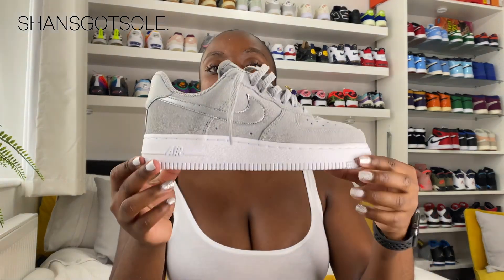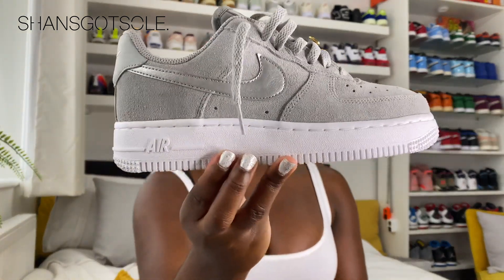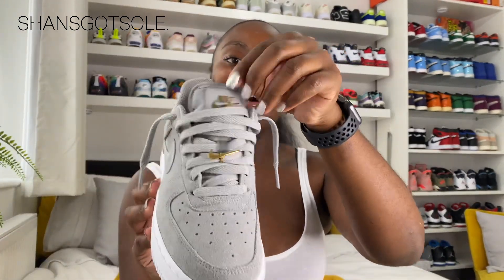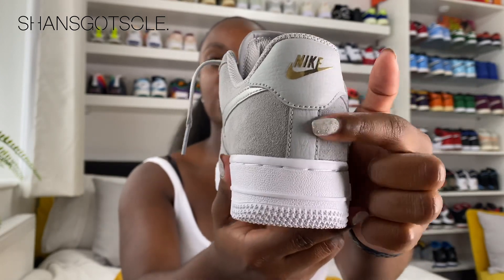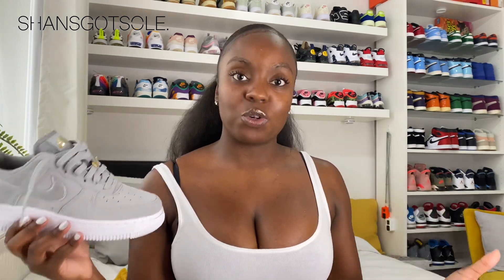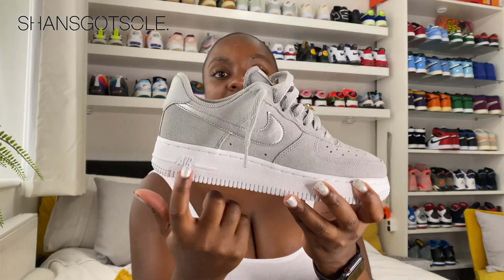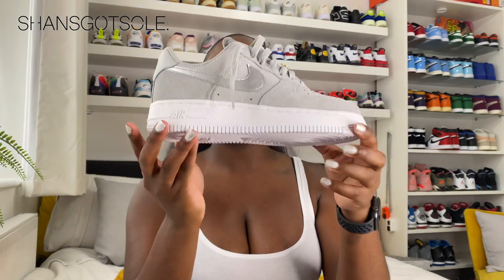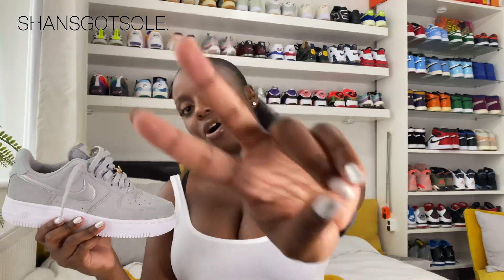NIKE AIR FORCE 1 || LIGHT SMOKE GREY || JD EXCLUSIVE || REVIEW + ON FEET + UNBOXING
WDYWT | Episode 10: NIKE AIR FORCE 1 "LIGHT SMOKE GREY"

My Latest Pick Ups, Styling and All-Access to My Sneaker Collection.

NIKE AIR FORCE 1 "LIGHT SMOKE GREY"
£90
JD SPORTS UK
UK 3 - HALF SIZE DOWN